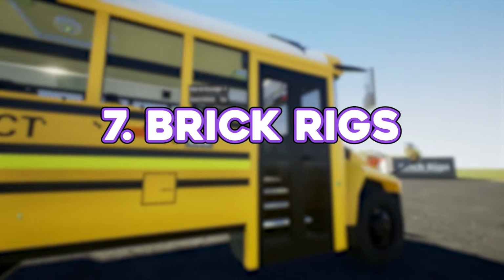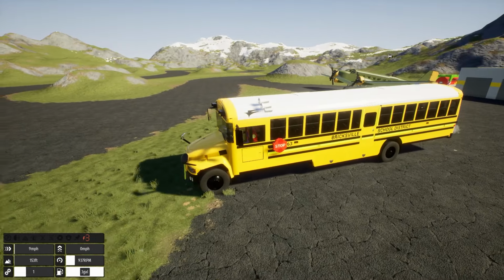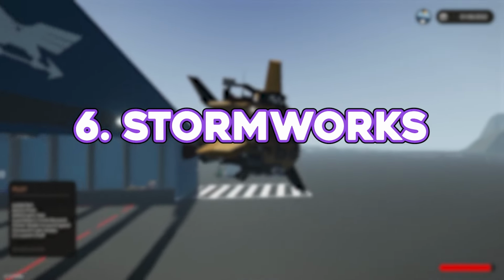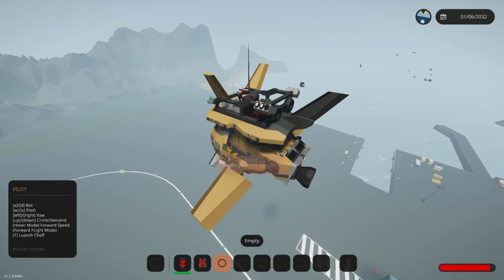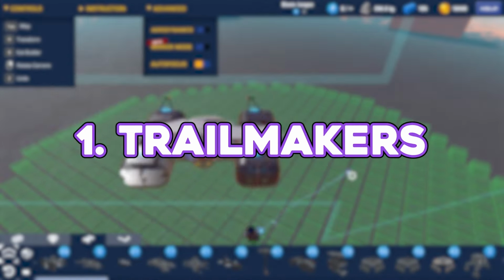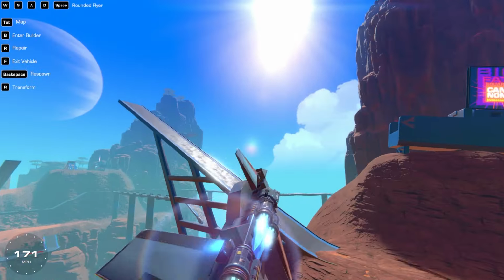Top 10 Best Sandbox Games on Steam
Sandbox games are some of our favorite games of all time! We’ve done the research and here are our picks for the top 10 best sandbox games that you can get right now on Steam!

Caleb - MightyCasub
Jay - Joltryx
Chug - Chugazug

Chapters:
0:00 Intro
0:53 - 10
2:07 - 9
3:07 - 8
4:50 - 7
5:40 - 6
7:24 - 5
8:45 - 4
9:44 - 3
10:33 - 2
11:44 - 1
13:04 Outro